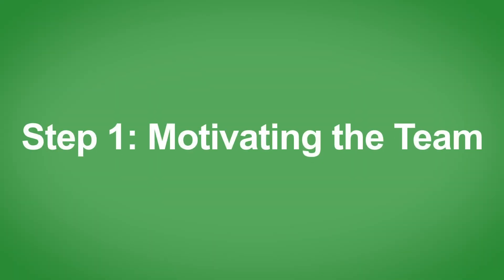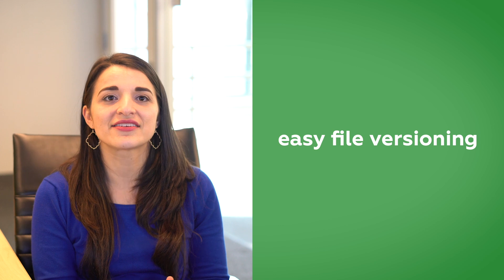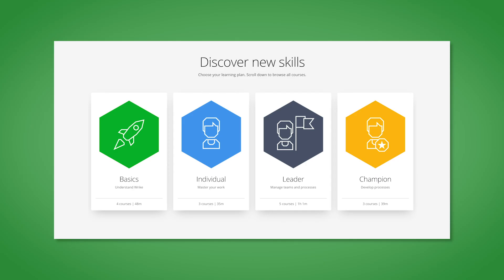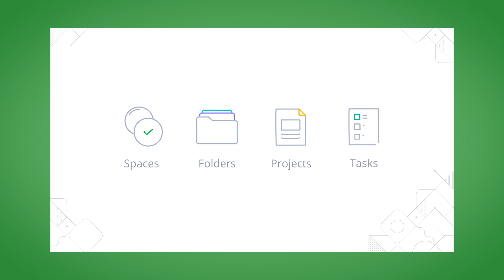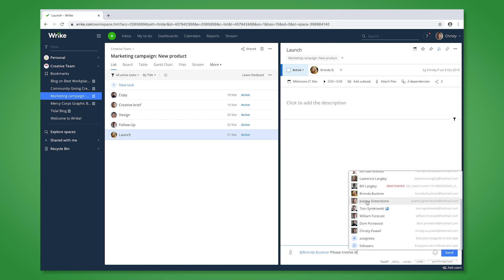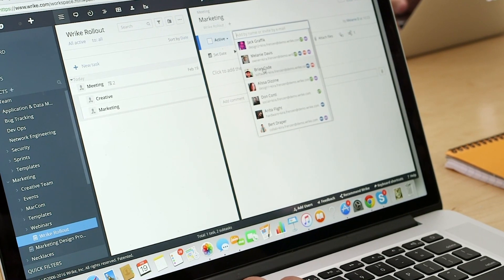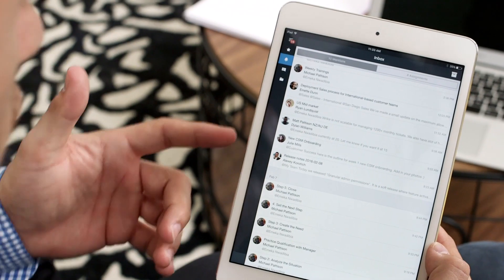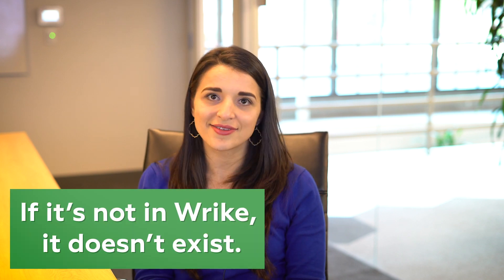[Getting Started] Motivating and Training Your Team on Using Wrike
In this short video, you’ll learn some best practices on motivating and training your team on using Wrike.